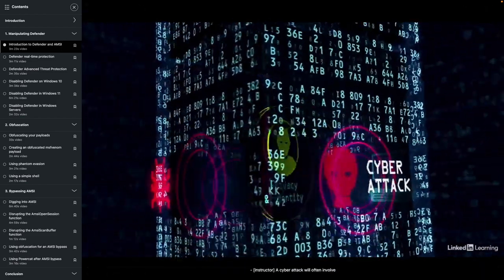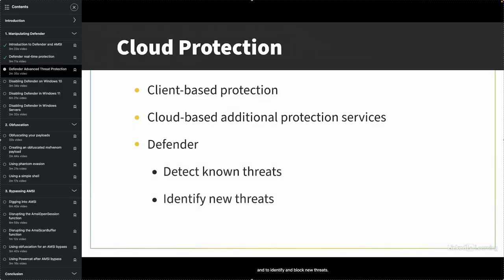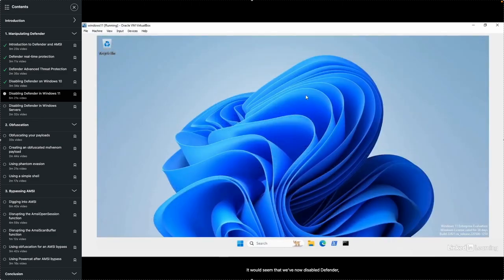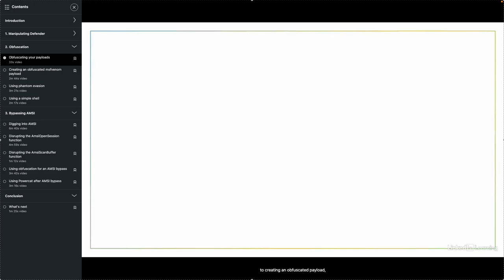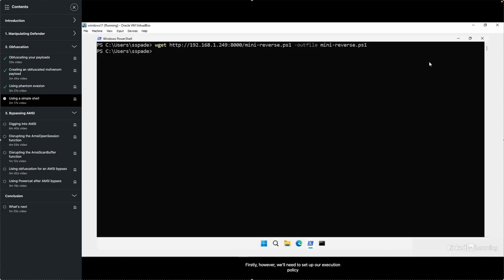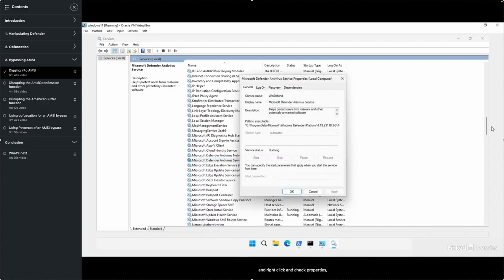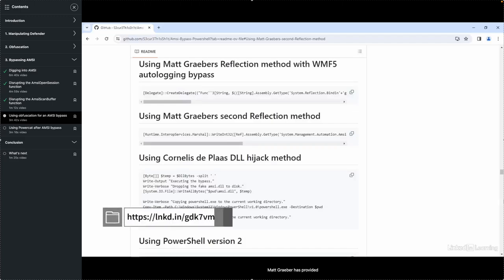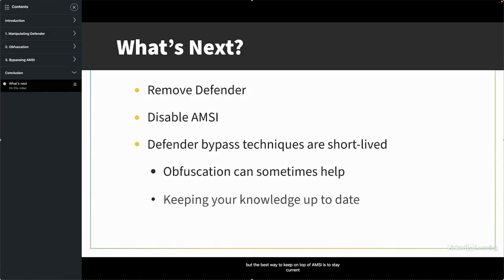Defeating Windows Defender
Defeating Windows Defender using encoded powershell command. This is an example of defense evasion technique.